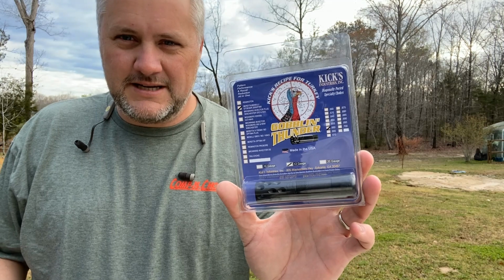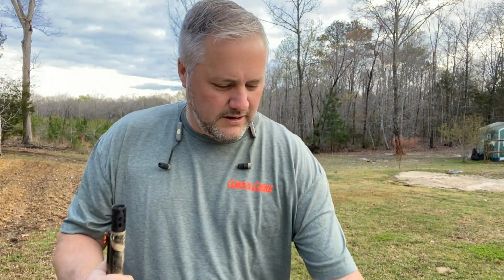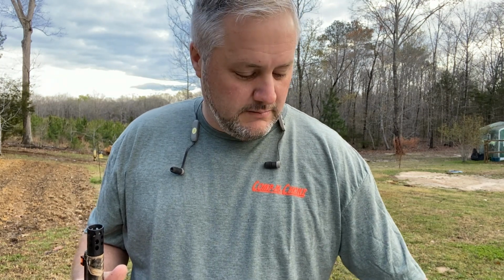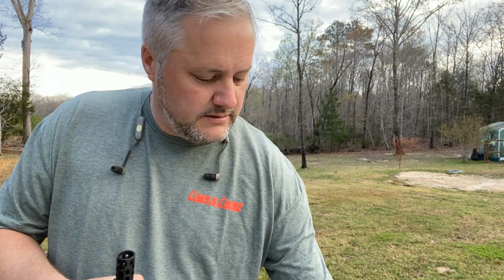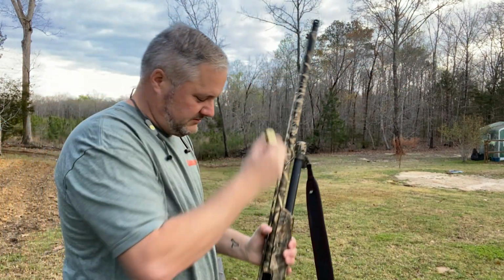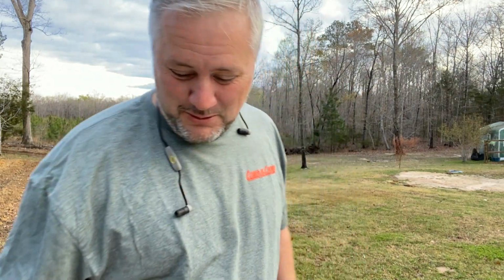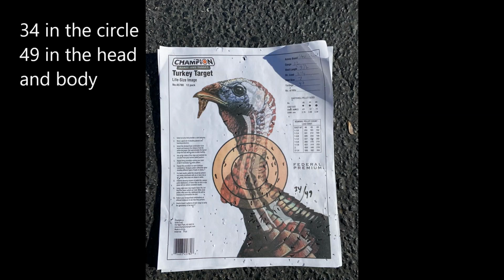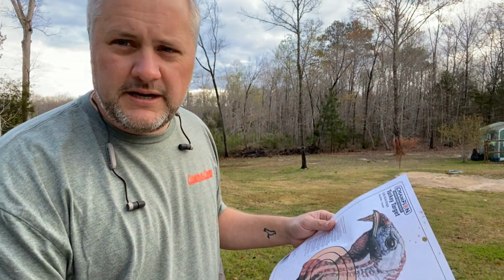Kick's Industries Gobblin' Thunder Shotgun Choke Using The Hevi-Shot Turkey Load 3 1/2".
This is a South Carolina YouTube hunting channel that is all about living life, having fun, enjoying family and friends. Check out the podcast @ Rd Reynolds Outdoors wherever you stream podcast. I love waterfowl hunting and the Outdoor’s that God has provided! If you’re looking for waterfowl or laughs you have found it. Shooting shotguns is my favorite choice of guns. I also like to hunt Deer, Turkeys, Doves and sometimes wet a hook. We will talk about anything hunting with our guest that will come on the show. Thanks for checking out the channel!
Although I offer tips in video’s I don't recommend that anyone do this as it CAN be dangerous. So, if you're going to do it, be careful because I claim no responsibility for your actions.

Using Hevi-Shot Turkey 3 1/2" #7  2 1/4oz  34 in the circle, 49 in the head and body.
I will need to shoot this ammo in the factory choke to have something to compare it to.

M3500 can use 2 ¾" 3" and 3 ½" shells. I will be shooting at 40 yards.
Kick's Industries Inc Gobblin' Thunder Choke.
Dead Ringer Sight

Thanks to Jaybird from Screven Co Ga
Chuck from Kicks Inc
and Stewart with Com-n-choke

Which Stoeger m3500 ammo is better? It's a tough question to answer, but in this Stoeger m3500  Challenge Battle, we'll compare the shells side-by-side to see which is better! Will the #7 shot size be enough to take down your prey? Watch and find out!

Although I offer tips in this video I don't recommend that anyone do this as it CAN be dangerous. So if you're going to do it, be careful because I claim no responsibility for your actions.

This channel is all about living life, having fun, enjoying my family and friends. I love waterfowl hunting and the Outdoor's that God has provided! If you’re looking for waterfowl or laughs you have found it. 343 is a remembrance to honor the 343 members of the FDNY who died in the line of duty on 9/11. Shooting shotguns is my favorite choice of guns. I also Deer, Turkey, Dove hunt and sometimes wet a hook. I also upload who knows what other videos. I may end up in the garden a few times. Thanks for checking out the channel!